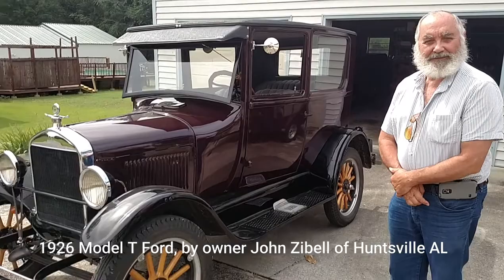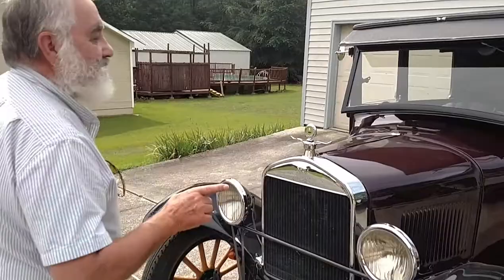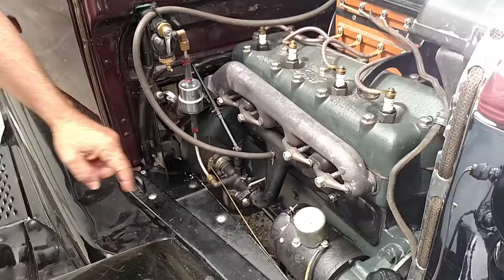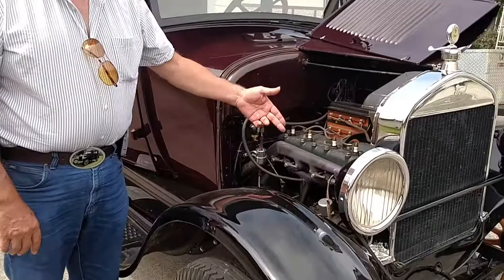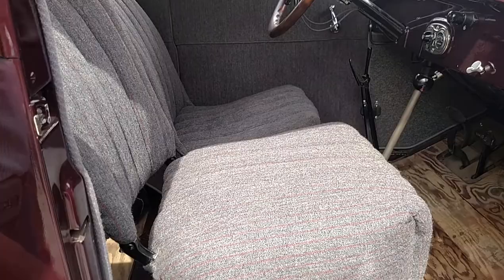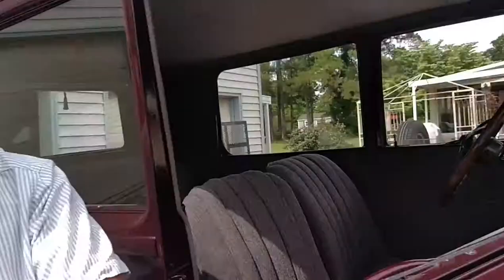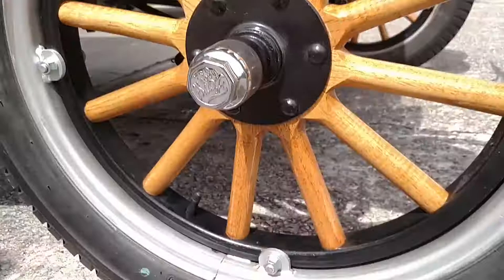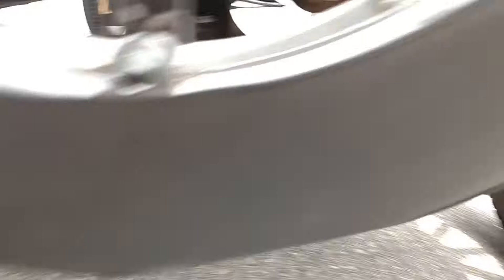1926 Model T Ford, John Zibell shows-off his prestine 1926 Model T Ford, Huntsville AL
1926 Model T Ford owner & restorer John Zibell, of Huntsville, Alabama, shows-off his  1926 Model T Ford, which his dad passed on to him.

"1926 Model T Ford, that my dad actually purchased from a gentlemen in Lawrence, Massachusetts in 1967. He drove it for a couple of years, and I drove it back then, then he kinda lost interest in it, and it got parked it in a shed, and in 1969 he had enough of it.
All of leaving it in a shed on a farm, critters get to it. So it had mice nests in it, rat nests in it, raccoons got in it, dad even had goats for a while and they got into the building and got upon top of the car, and crashed down through the roof. This thing was a mess when I picked it up in 2010 from my old man on the farm.
After 18 months of working on it, I finally got it so I could drive it, so I could go get a plate on it, and insurance & plate, and actually then get it to the glass shop to replace the glass, body work shop, and things like that.
The first time I drove it, all I had in it was a windshield and a driver's seat. "